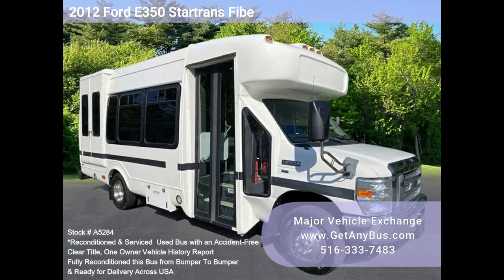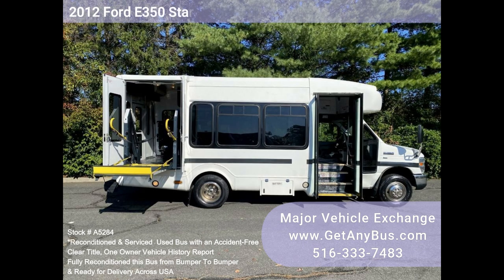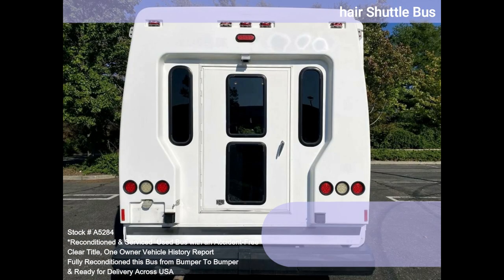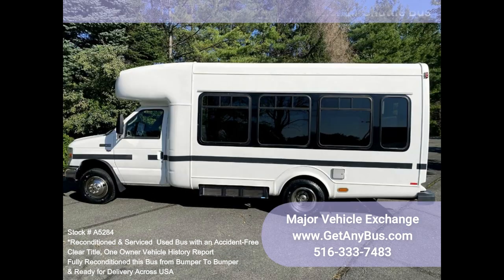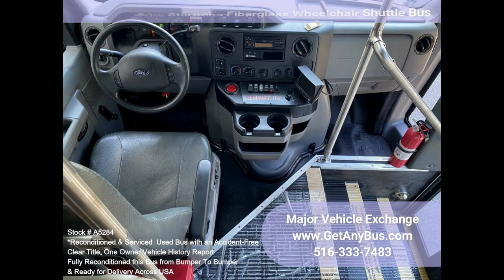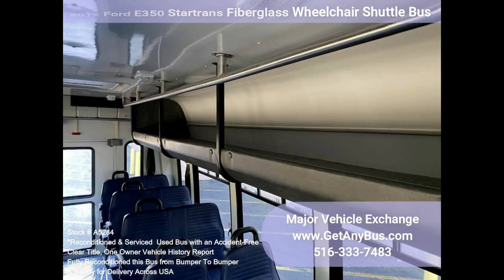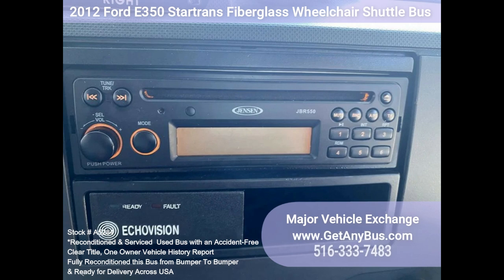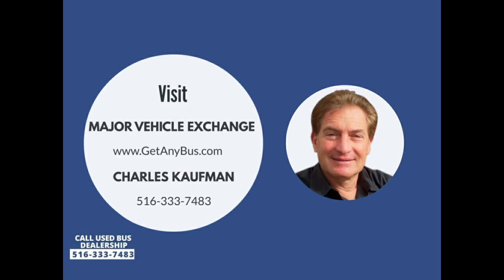2012 Ford E350 Startrans Wheelchair Shuttle Bus w/ only 2500 Miles! Like New, One of a Kind!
Major Vehicle Exchange offers this unique Ford E-350 12-passenger plus driver with 2 wheelchair positions shuttle bus with only 2,500 miles (See Photos). This low mileage mint condition bus has the rugged and dependable Triton 5.4L V-8 engine which delivers superb performance and good economy. This engine is known for its easy maintenance and long life! The bus is in almost new condition, has been well cared for, and has been thoroughly cleaned, checked, and road-tested. This bus is very clean, fully equipped, and ready for use. Its seating arrangement is perfect for any Adult Transportation need including Tours, Charters, Shuttle Service, Church, Team, Worker & Commuter Transport. The automatic transmission shifts smoothly and feels great on the road. All mechanical functions are in excellent working condition and all fluids have been checked and changed as needed. Clean title, one owner, accident-free vehicle history report.

Comfortable accommodations for all passengers, including ice-cold front and rear air conditioning, overhead luggage compartments, rear A/C, and a rear heating unit for the colder months. The Michelin tires are in excellent condition. The all-fiberglass exterior is in virtually flawless condition and was just detailed for a great appearance. The interior looks like new and is very comfortable with cushioned vinyl seats. Safety equipment is located throughout the bus along with a first aid kit in case of an emergency.

FEATURES & SPECIFICATIONS: 2012 Ford E-350 Shuttle Bus - Startrans Fiberglass Conversion - Triton 5.4L V-8 Gasoline Engine - Electric Passenger Door - 16 Passenger Seats with Seat Belts, Armrests, and Handgrips - Reclining Power Drivers Seat - Overhead Storage - Rosco Back-up Camera - Echovision Back-up Sensor System - Overhead Stainless Handrail - Heated Power Mirrors - Wheelchair Safety Interlock - Advanced High Idle Control - Electronic Wheelchair Lift - Vanity Panels - Battery Box - Rubber Transit Floor - Anti Lock (ABS) Brakes - AM/FM/CD Stereo System - Chrome Wheel Simulators - Tilt Wheel - Coach Style Window Treatment - Tinted T-Slider Windows - Front & Rear A/C & Heat -
Auxiliary Exterior Lighting - Mud Flaps - Heavy Duty Rubber Rear Transit Bumper - Roof Escape Hatch - Rear Door w/Windows - DOT Safety Equipment.